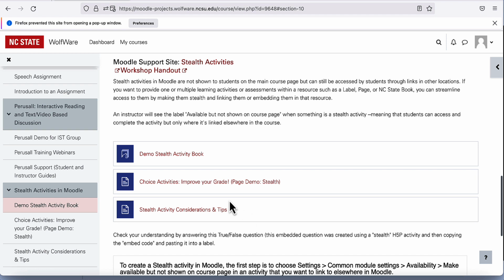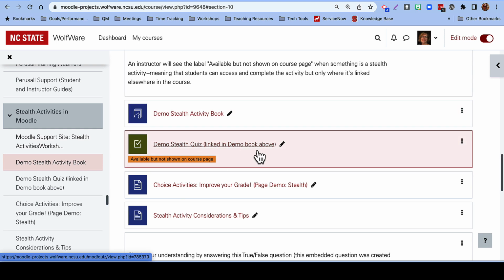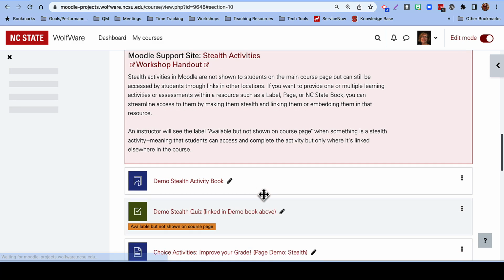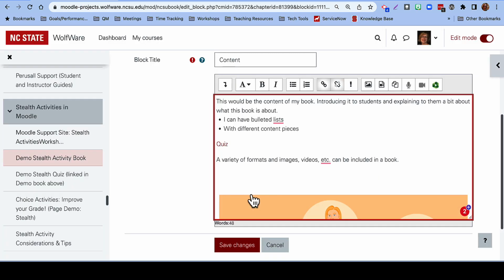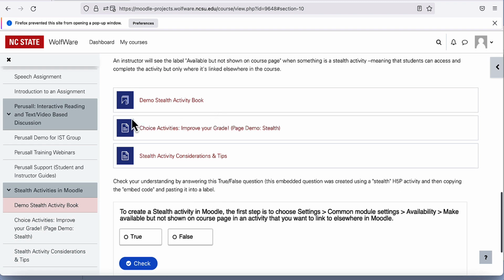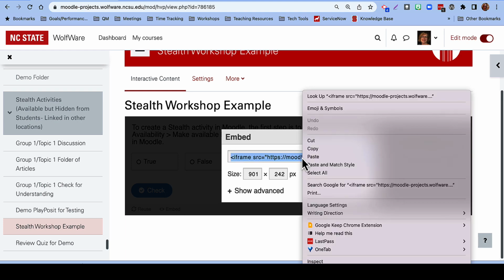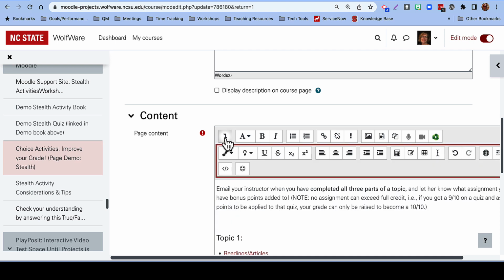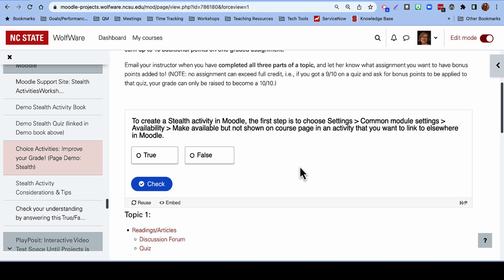Stealth Activities in Moodle: Reduce Scrolling and Connect Content and Activities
Stealth activities in Moodle have been "made available but hidden from student view" so that an instructor can link to activities from other sections/resources in a Moodle course. This video shows an example of stealth activity usage and how to set it up.
0:27 Stealth Activity Example Student and Instructor View
1:29 Stealth Activity Settings and Linking
2:40 Embedding H5P in a Stealth Activity

VIDEO SUGGESTIONS? Let us know by filling out this form